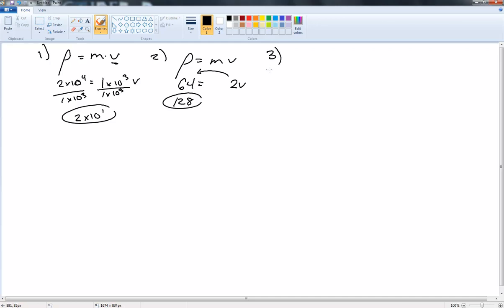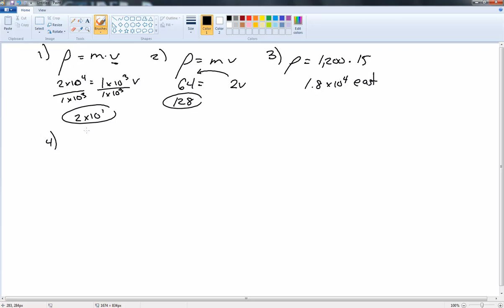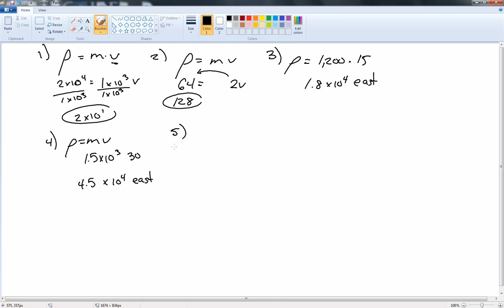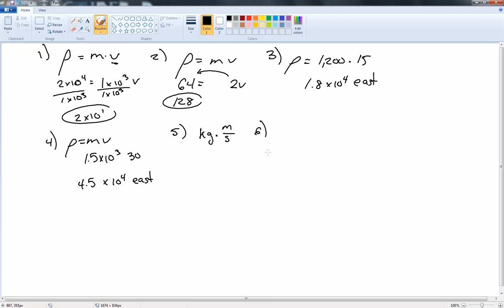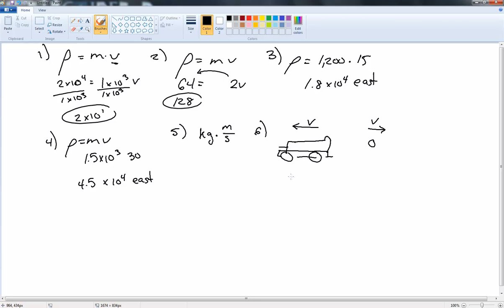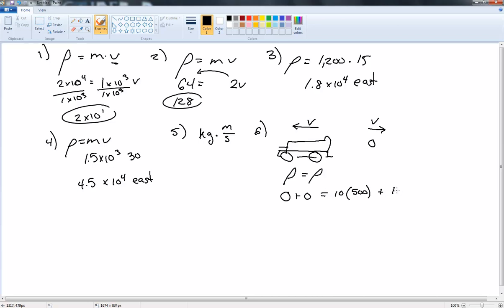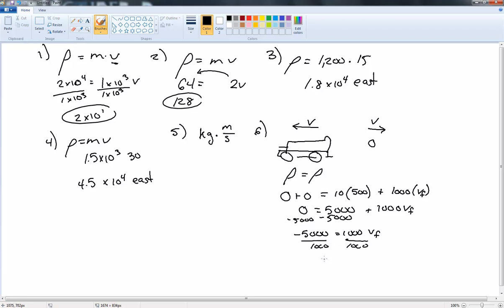Momentum Test Review #1-6